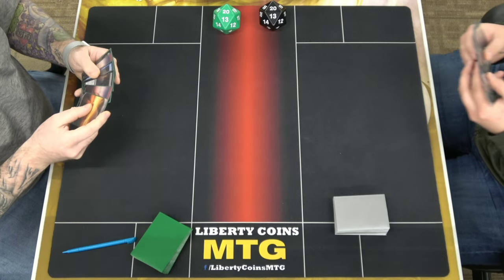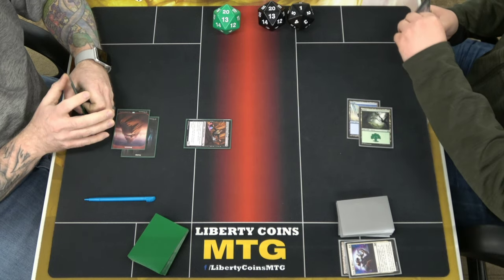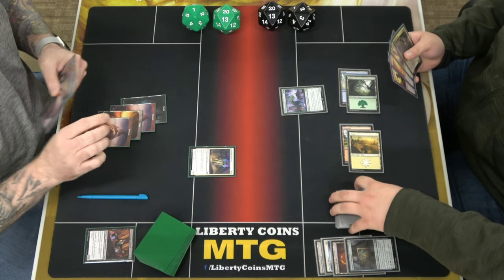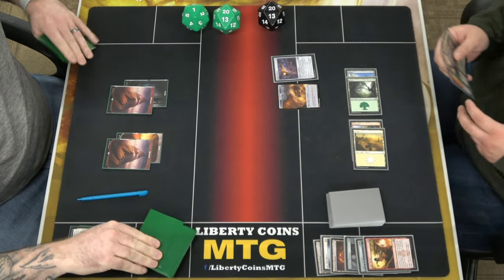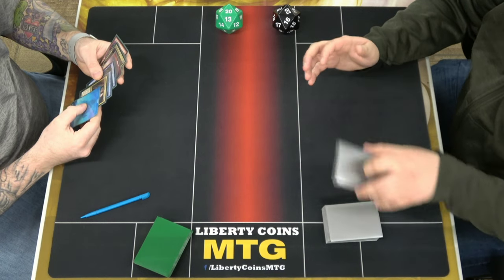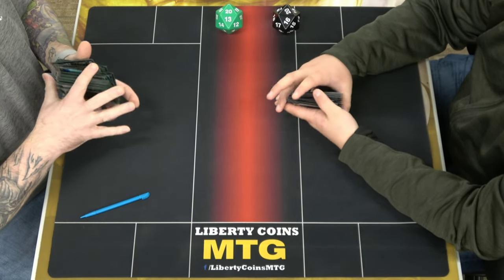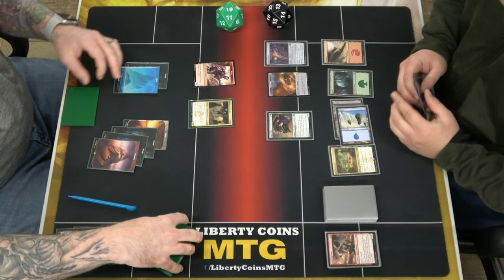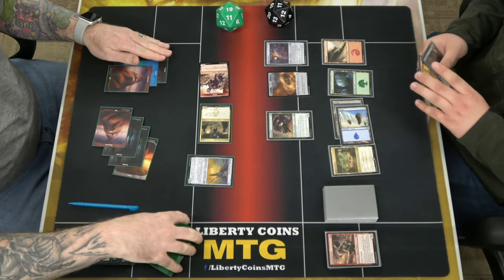Maestros vs Five Color | SNC Friday Prerelease | Round 1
Streets of New Capenna Friday Prerelease